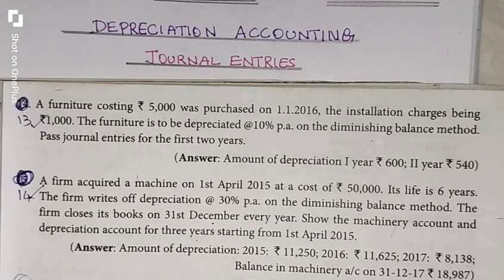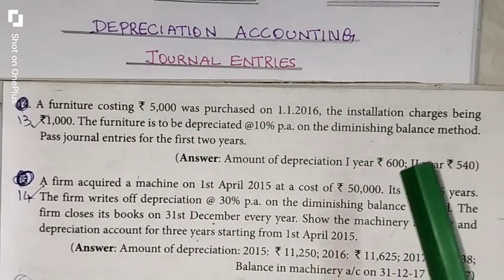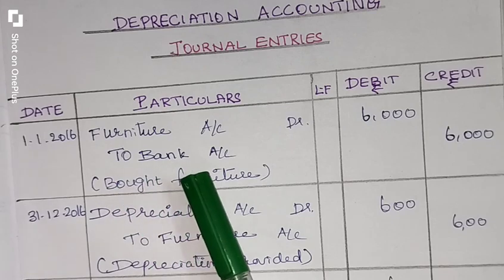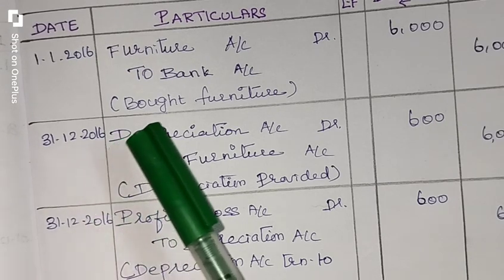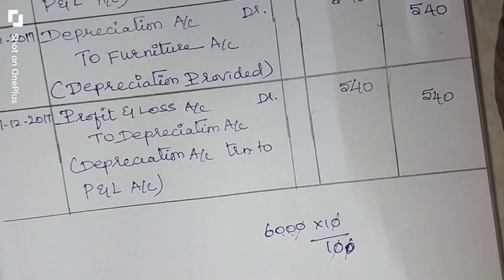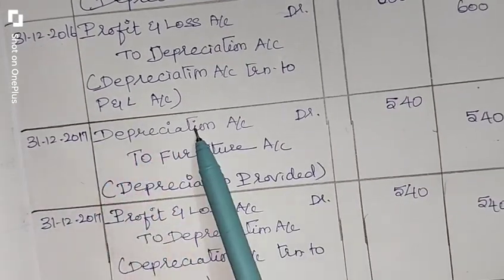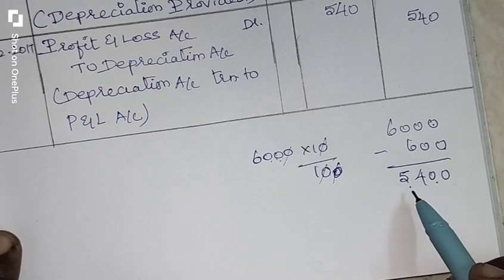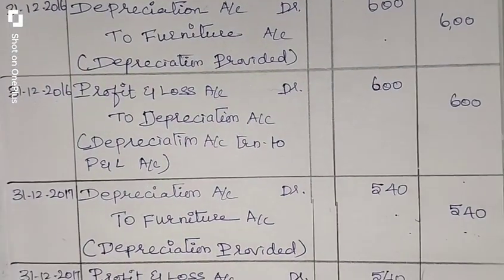11TH STD ACCOUNTANCY CHAPTER-10 DEPRECIATION ACCOUNTING EXERCISE - 13 ENGLISH MEDIUM.